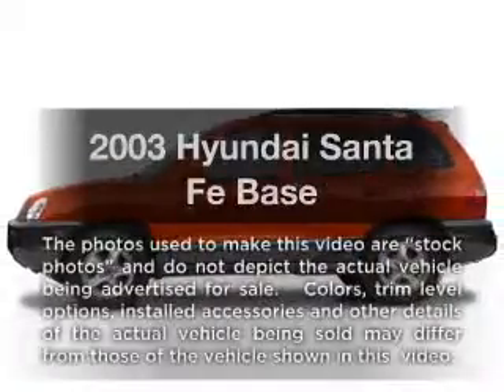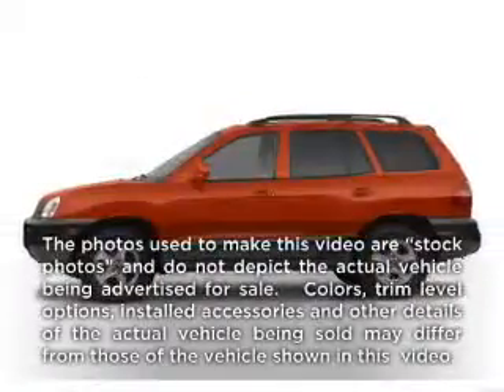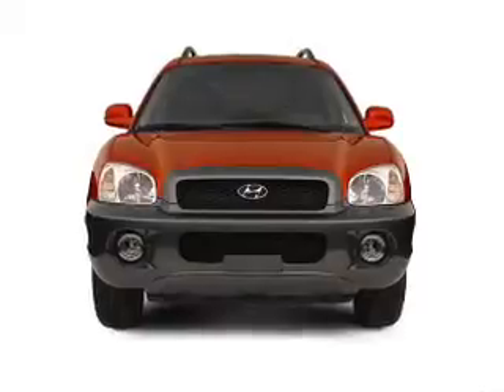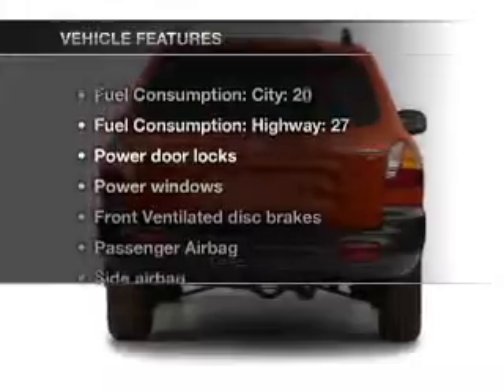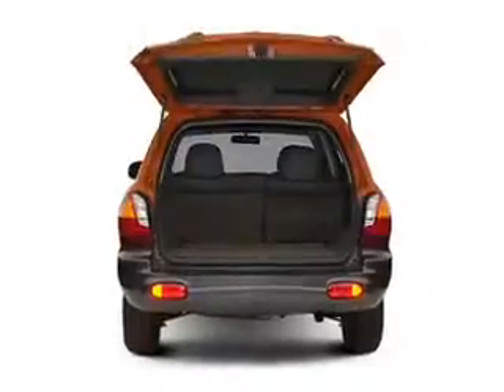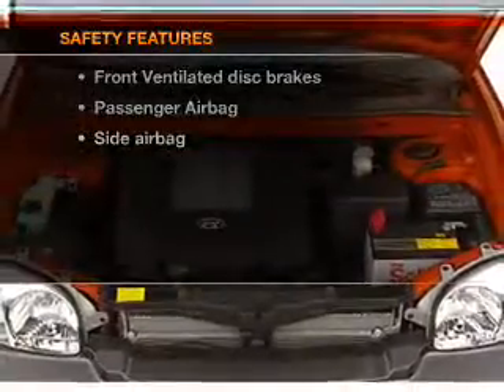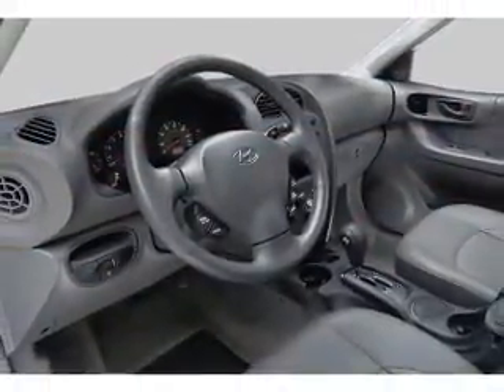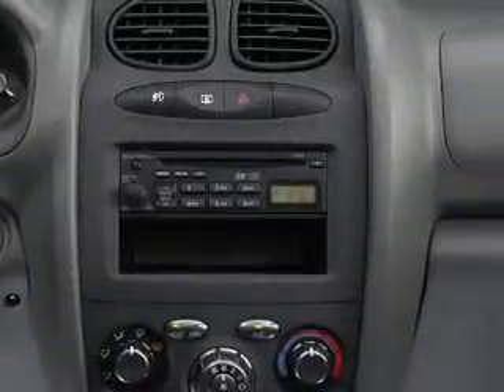2003 Hyundai Santa Fe - Manchester NH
Year: 2003
Make: Hyundai
Model: Santa Fe
Trim: Base
Engine: 2.4 liter inline 4 cylinder 16 valve
Transmission: Automatic
Color: Silver
Mileage: 149139
Address:
1477 S Willow St